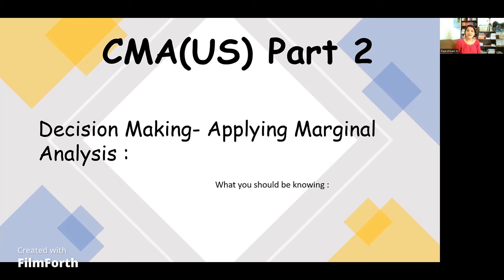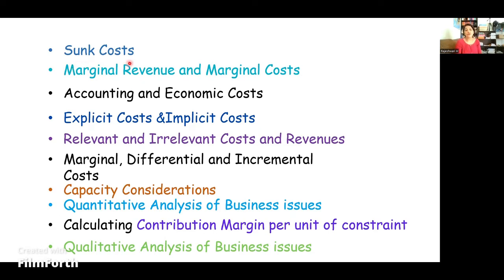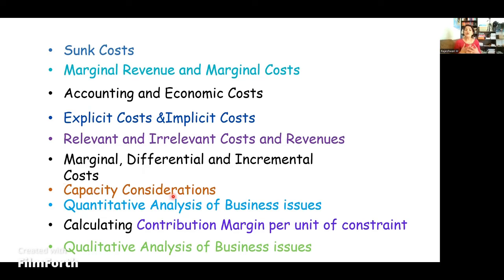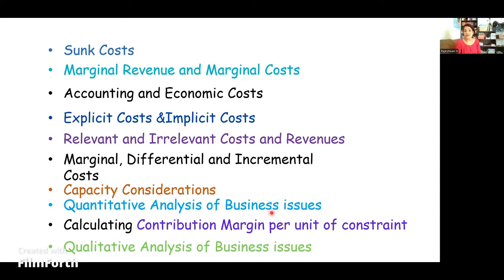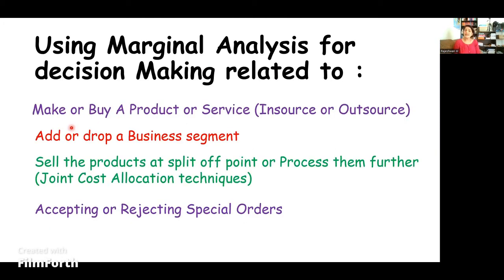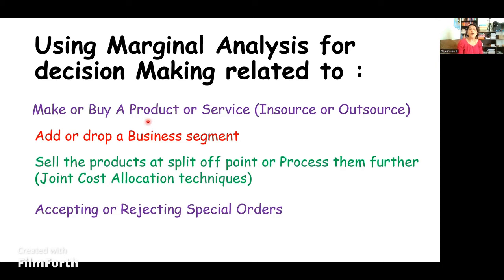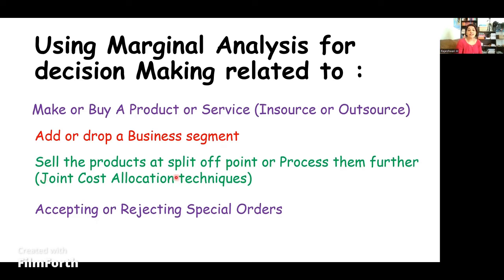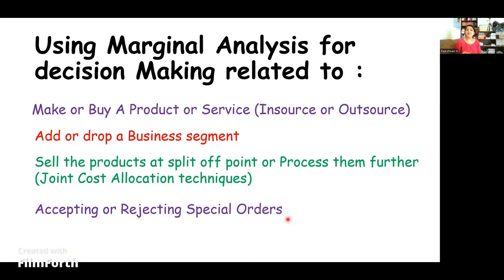Decision Analysis CMA (US), Part2, Simple Explanation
Decision Analysis  Applying Marginal Analysis - What All you should be Knowing
The video contains a quick overview of all the important terms and Concepts  one should be learning to become thorough with Marginal Analysis including its application

Link to Financial lease

Link to Add/Drop a product or service

Make or Buy decisions- Video link

Link to Joint Cost Allocation- Physical Unit Method (CMA Part1/Part2)

Link to Make or Buy Decision(CMA Part 2)

Marginal Analysis/ Decision Making Link

Relevant and Irrelevant Cost Link

High -Low Method (CMA Part1) Link

step down method of service cost allocation Link

Direct Method of allocating Service Cost Video Link
CMA(US) Part 2
The following six topics are covered in CMA (US)Part 2:
• Financial Statement Analysis – 20%
• Corporate Finance – 20%
• Decision Analysis – 25%
• Risk Management – 10%
• Investment Decision – 10%
• Professional Ethics – 15%
The CMA Part 2 exam is a 4-hour long exam consisting of 100 multiple-choice questions and two essay questions.

CMA (US) Part 1(Certified Management Accountant)
Financial Planning, Performance, and Analytics
The following six topics are covered in CMA Part 1 (weightage given)
• External Financial Reporting Decisions - 15%
• Planning, Budgeting, and Forecasting - 20%
• Performance Management - 20%
• Cost Management - 15%
• Internal Controls - 15%
• Technology and Analytics - 15%

 In order to make it to the essay portion of the exam, you will have to earn at least 50% on the MCQ section.